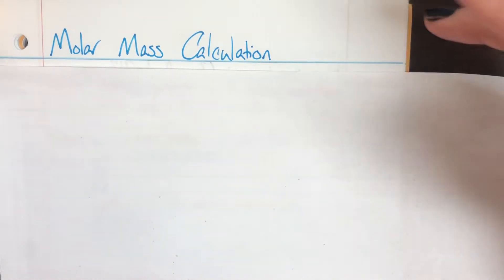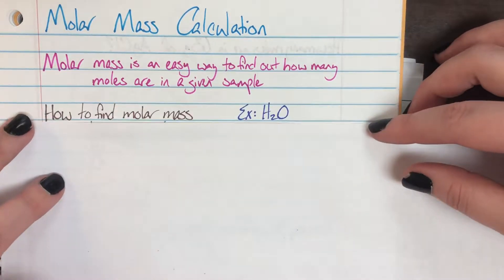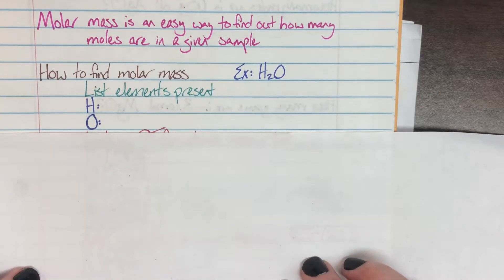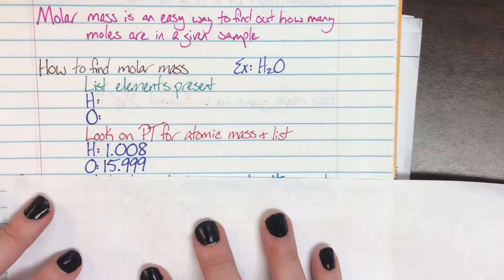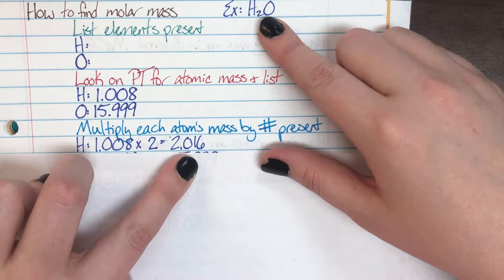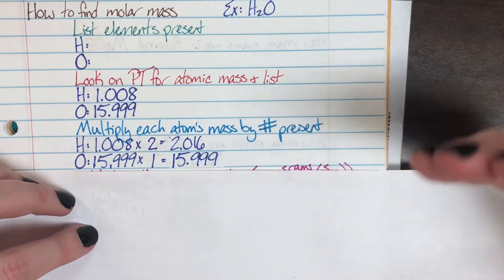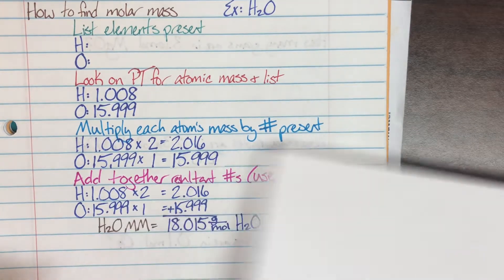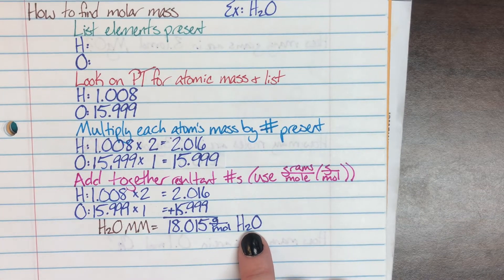Molar Mass Calculation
Molar mass calculation notes and lecture for January 2019